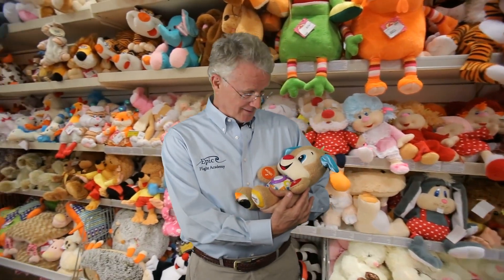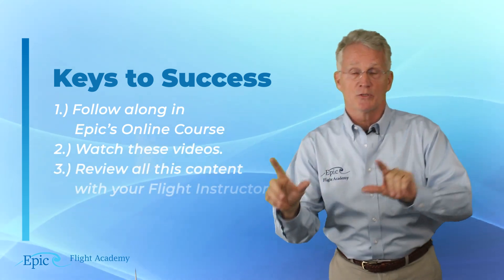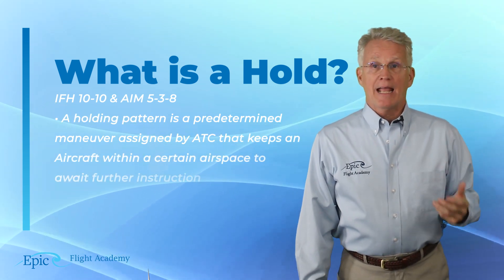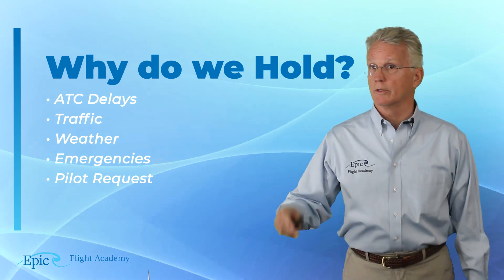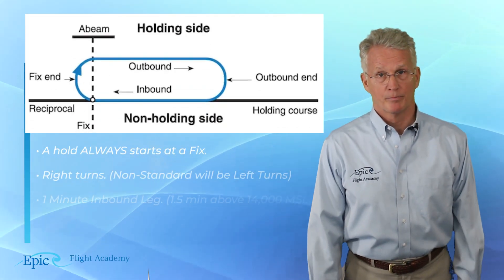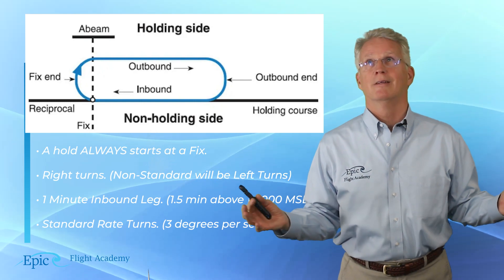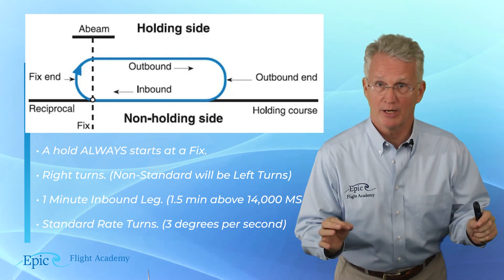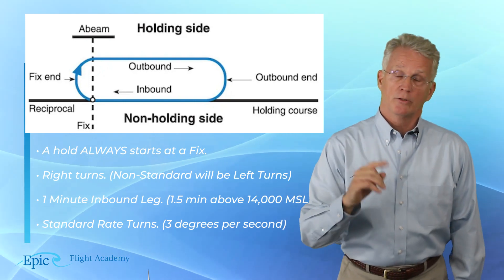Instrument Rating Course: 2.3.1 - Holding Pattern Basics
Welcome back to Epic Flight Academy’s Instrument Rating Course!
In this lesson, Mike Thompson explains the fundamentals of holding patterns—a key maneuver every instrument pilot must master. You’ll learn why pilots hold, how holding patterns are structured, and the standard entry procedures used to stay safe and compliant under Instrument Flight Rules (IFR).

Mike breaks down the different types of holds, their maximum holding speeds, and how to visualize them using real-world diagrams. You’ll also learn the three entry methods—direct, teardrop, and parallel—and how to determine which one to use based on your aircraft’s inbound heading.

By the end of this video, you’ll have a clear understanding of how to interpret holding instructions and execute them with precision and confidence.

📘 Video Chapters

0:00 – Introduction
0:57 – What Is a Holding Pattern?
1:34 – Why Do We Hold?
1:55 – Diagram of a Holding Pattern
2:14 – Basic Parts of a Holding Pattern
4:40 – What Can Be a Holding Fix?
5:28 – Maximum Holding Speeds
6:41 – How Do I Enter a Holding Pattern?
7:18 – Three Ways to Enter a Hold
10:15 – Summary